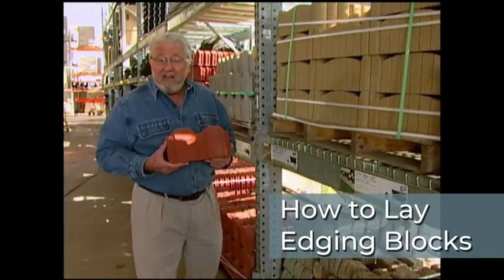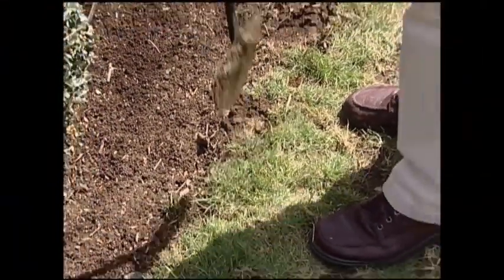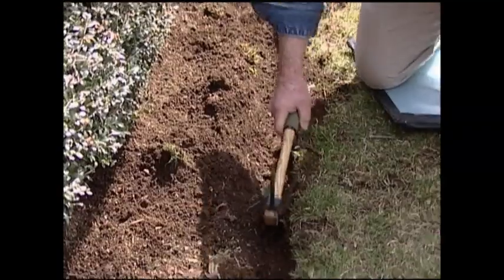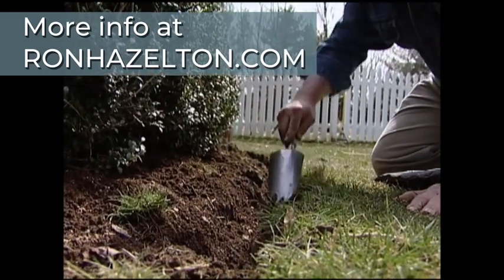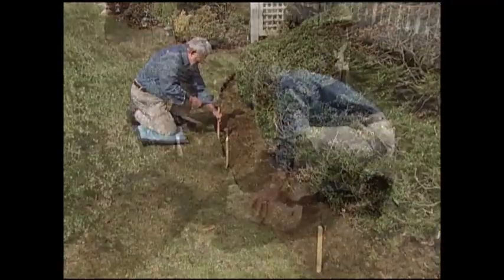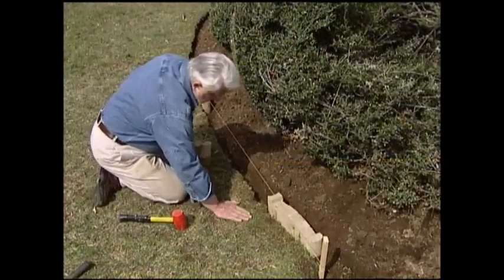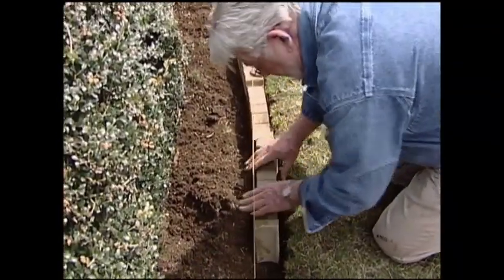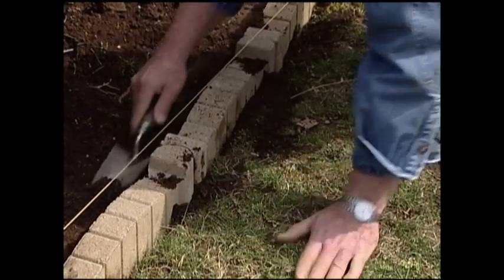How to Lay Edging Blocks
Follow these easy steps to lay edging blocks along a garden bed.

Transcript:

When it comes to outlining and defining flower beds and gardens, edger's are what you need.

Begin by defining the bed using an edger or flat garden spade to trim and shape the sod.

Next use a pick o matic to loosen the soil at the edge of the bed, then with a garden trowel remove enough dirt to make a shallow trench and finally tamp down the bottom of the trench with a block of wood and a hammer or sledge.

After driving in stakes, set a block in place at each end of the section and stretch twine across the top.  Set the remaining blocks in position and tap them with a mallet to get them flush with each other and even with the twine.

Next backfill behind the blocks and compact the soil with a tamper or your foot.  If you have gaps in the front, fill and compact those too.

Edger's do for a garden or flower bed, what a frame does for a picture, it makes everything look just a little more finished.